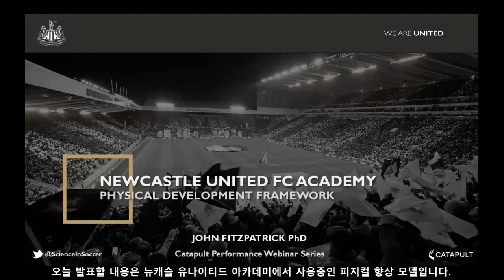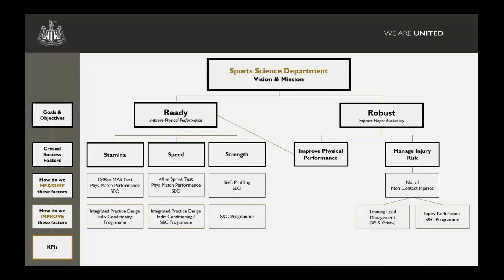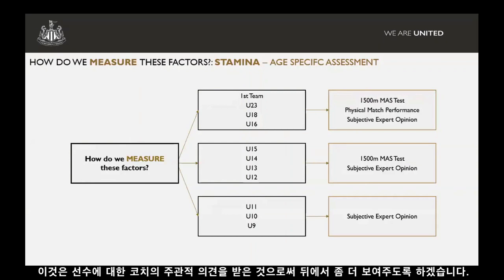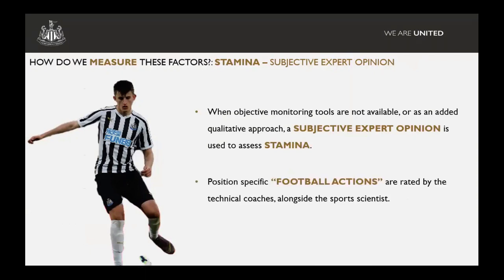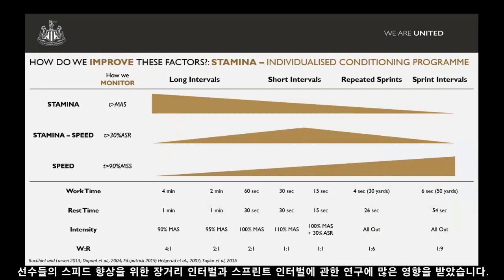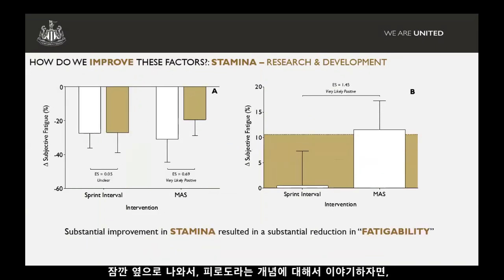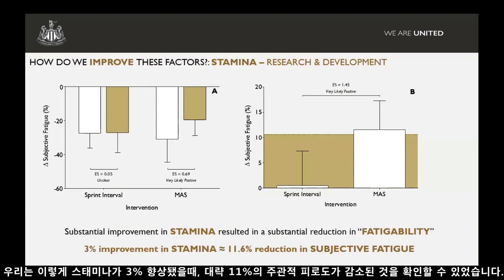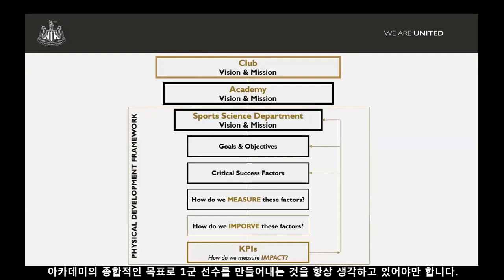Catapult Webinar 01: 뉴캐슬유나이티드에서 사용중인 피지컬능력 향상 모델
뉴캐슬 유나이티드의 스포츠 사이언티스트, 존 피츠패트릭을
연사로 모셨습니다. 뉴캐슬 유나이티드에서는 스태미너와
같이 경기준비를 위한 필수요소들을 평가하고 향상시키는
데 있어 어떻게 데이터를 활용하는지 들어보세요.